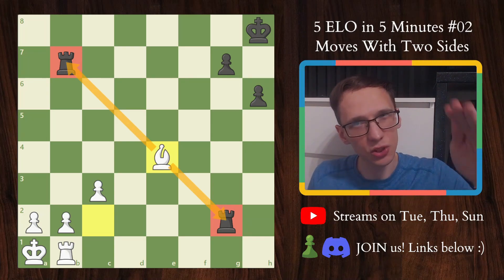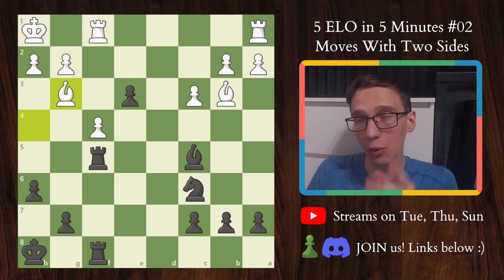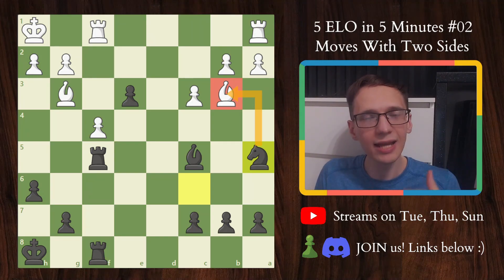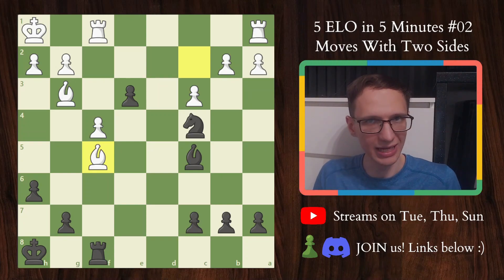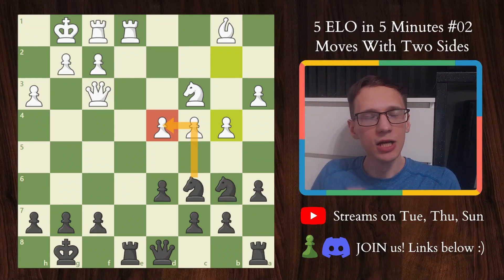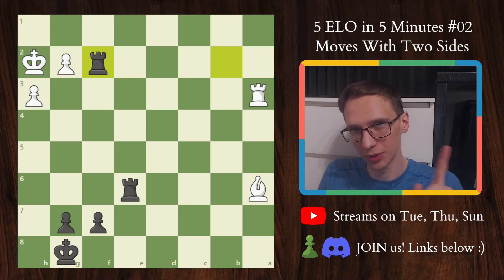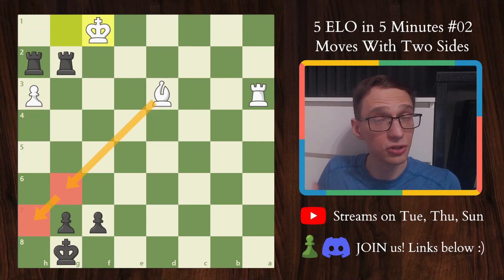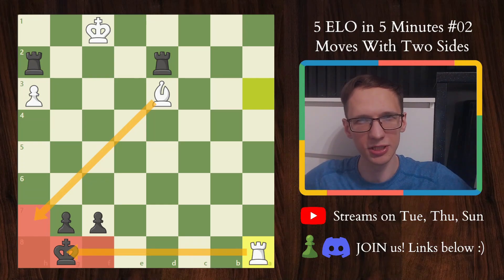Why DOUBLE-Purpose Chess Moves Are So Dangerous - 5 ELO IN 5 MIN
Some chess moves are just captures and checks, but others have more than side to them. CLICK to see how to not miss hidden ideas behind certain moves!

Streams every TUE, THU (5 PM UTC) and SUN (4 PM UTC)

Now that we're done with this YouTube SEO/keyword nonsense, let me give you a welcome hug to my channel :) Let's learn together how to look at moves from all sides!